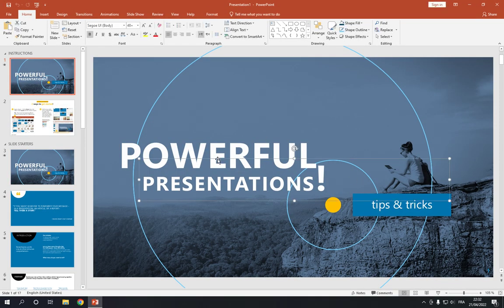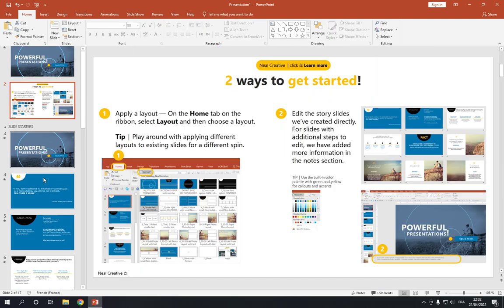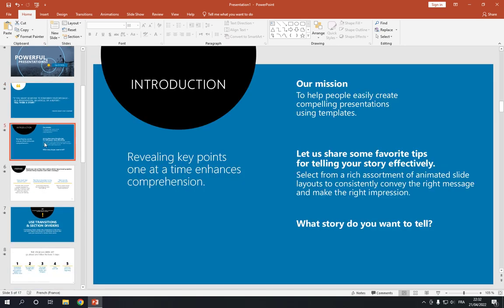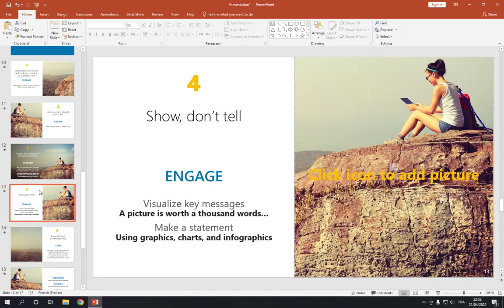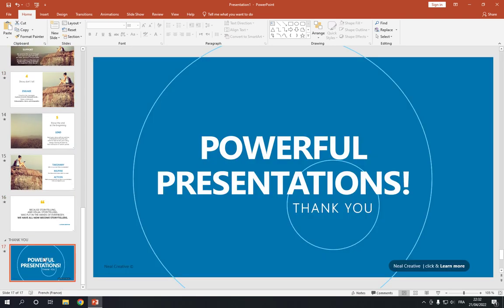How To Create Powerful Presentation on Microsoft Powerpoint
in this video we discuss :